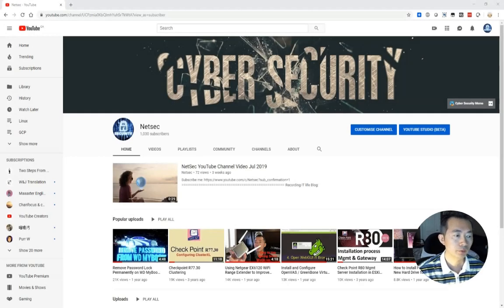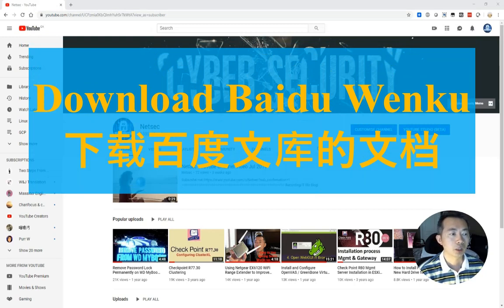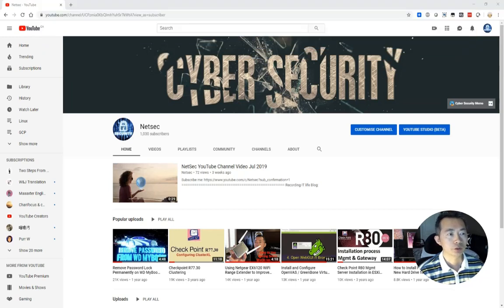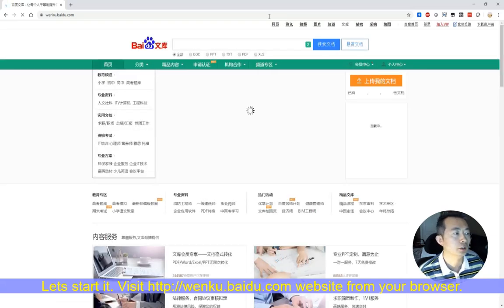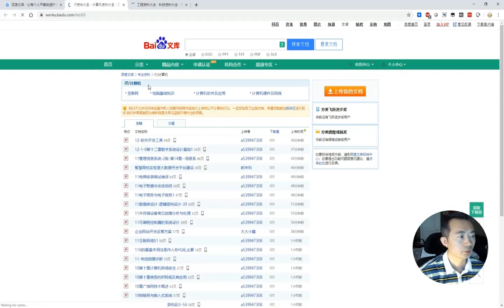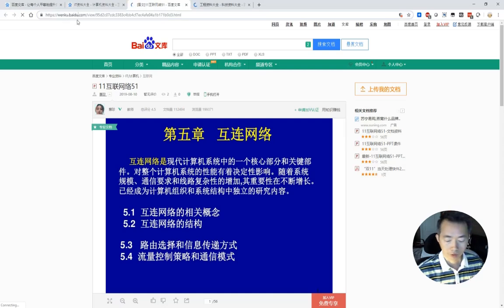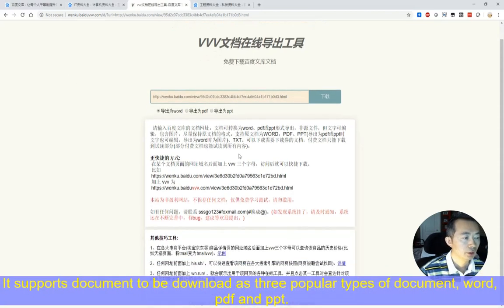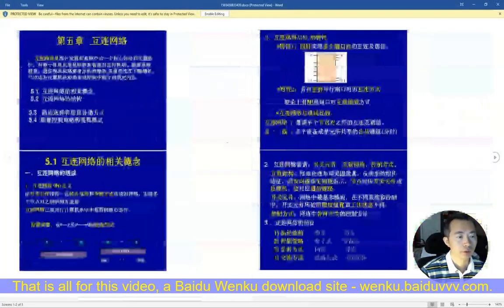How to Download Baidu Wenku Document Without Account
Updated on March 24 2020: Another way to download documents in Baidu Wenku is to use software : 冰点文库下载器.

Updated on March 24 2020 is a new website which is working still to download Baidu Wenku's documents. Usage is simple as others, just copy the documents url into the text box in . Click button, you should be able to see document downloading by your browser.  Unfortuntely, it only supports DOX、DOCX、TXT.

Updated on Dec 7 2019: This method is not working anymore. Website baiduvvv.com has been shutdown because of non-technical issue.
Baidu Wenku is a popular document collection website owned by Baidu. This video is going to show you how to download the document without an account.

Basically, you just find out the Baidu Wenku document page, and type three v after baidu, which is change domain url

I personally tested and it works. I am not sure how long this site is going to exist. But at this moment I published this video, it is still working.